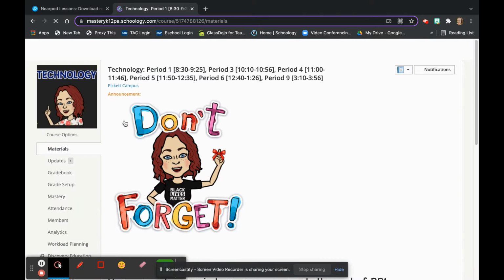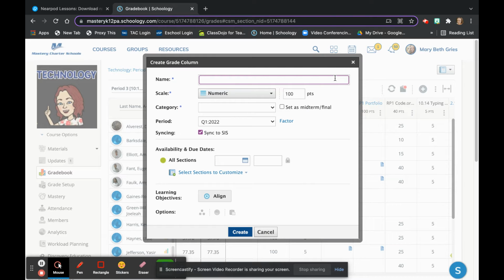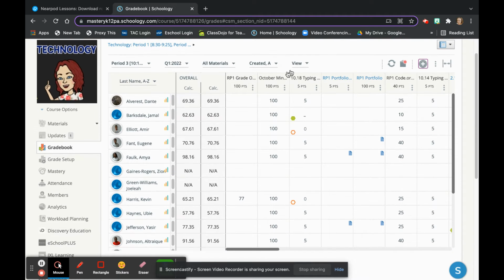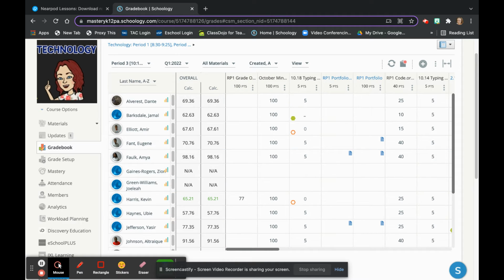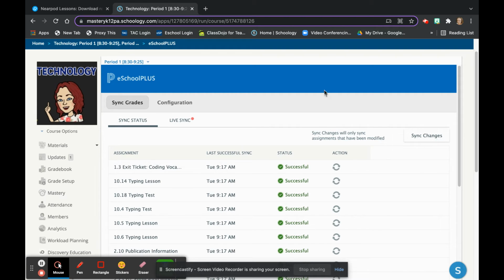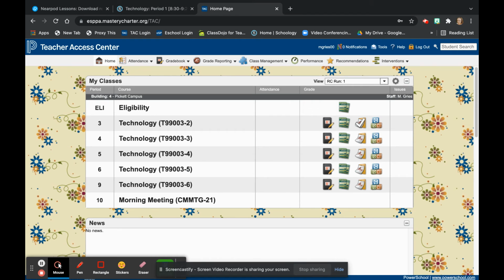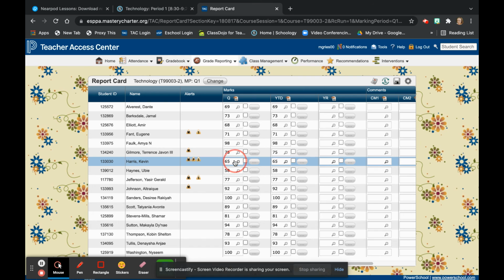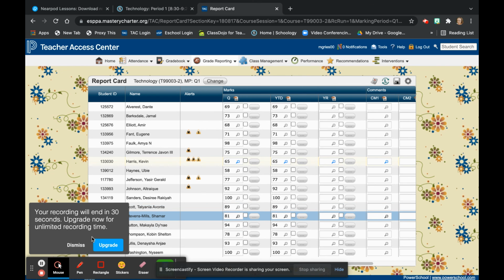Adding Grade Override Column in Schoology